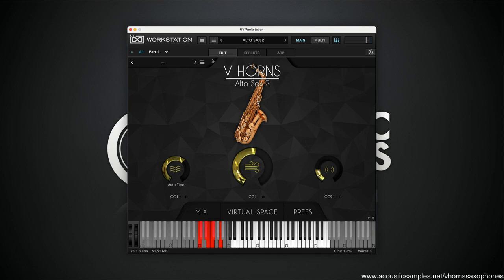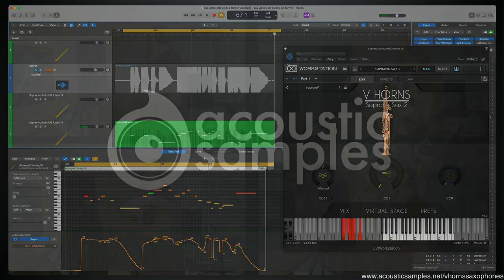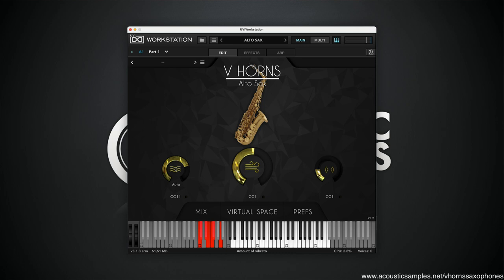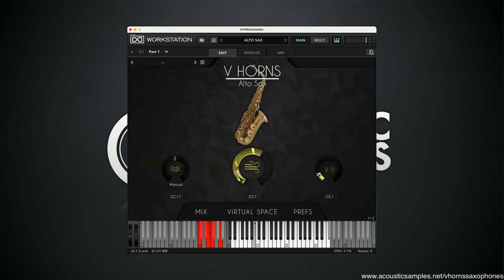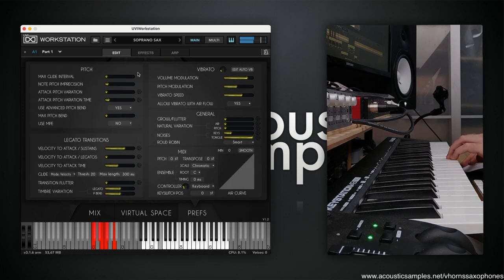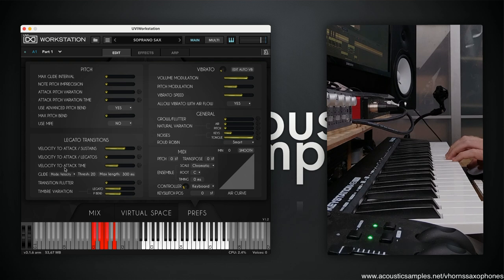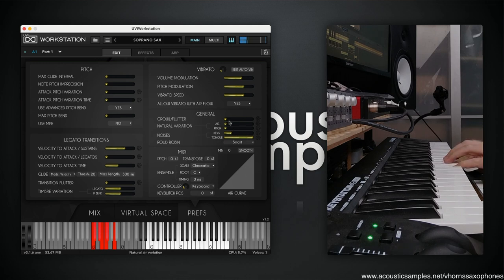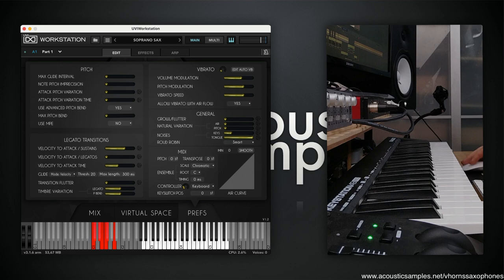VHorns Saxophones by acousticsamples - Overview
A quick overview of the acousticsamples VHorns Saxophones, a collection of 8 instruments: 2 alto, 2 tenor, 2 soprano and 2 baritone saxophones.
They are based on our state-of-the-art HAT technology (harmonic alignment technology) that allows for continuous control over the amount of air, while still being based on real samples, thus creating the most realistic instrument with unparalleled playability.